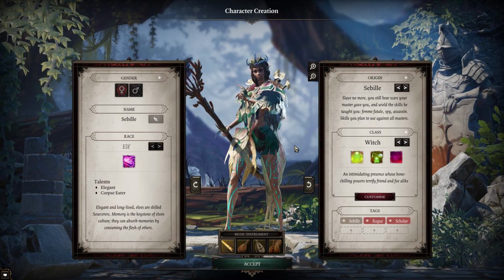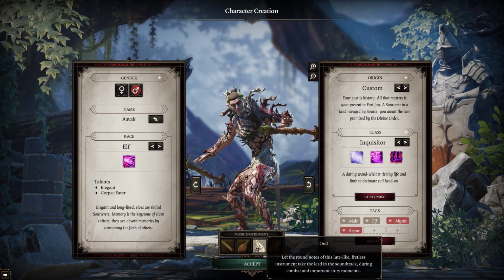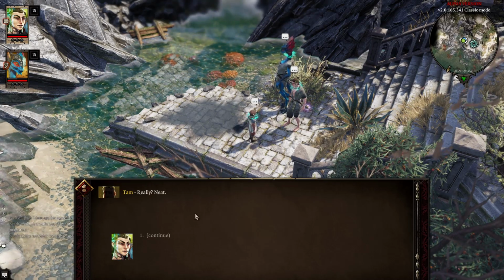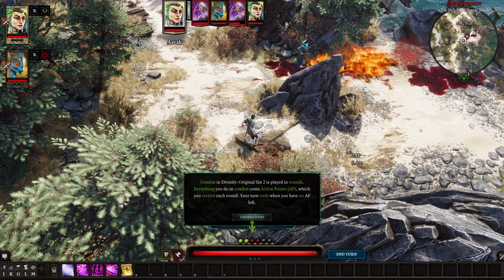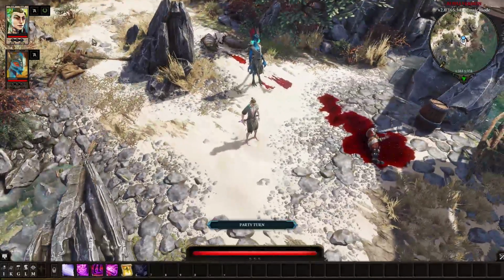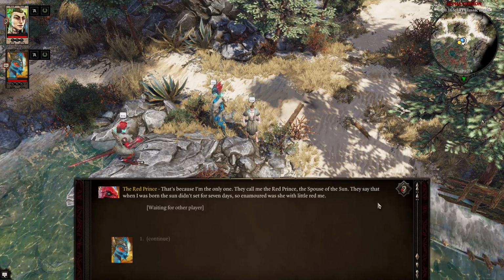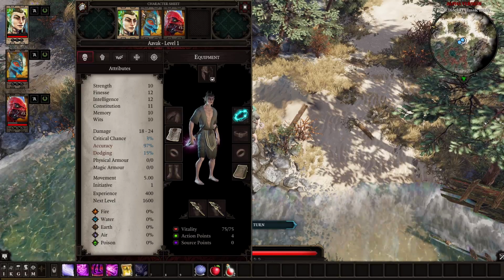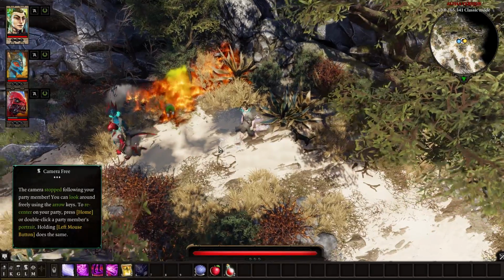Divinity Original Sin 2 *Multiplayer* - 1. Shipwrecked - Let's Play Divinity Original Sin 2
Welcome to Divinity Original Sin 2, an RPG strategy game by Larian Studios! In this first episode we'll create our two new castaways in character creation, before being introduced to the world whose shores they now find themselves washing up on!

Divinity Original Sin 2 is a tactical RPG game developed and published by Larian Studios. Welcome to a world where the Gods are dead, and those unlucky enough to be born with fearsome magic powers are rounded up, collared, and sent to prison colonies "for their own protection".

Welcome to the world of Divinity Original Sin 2, where we will play a shipwrecked captive as we try to ease ourselves into a new life in the prison colony of Fort Joy. But there's much more going on here than the Magisters of the Divine Order, our gaolers, would have us believe, and together with LadyShelab, we'll be trying to uncover just what it is they're hiding!